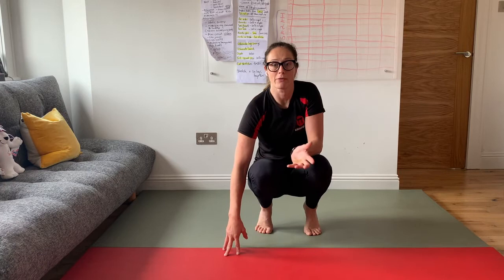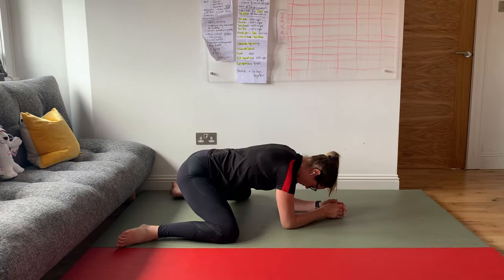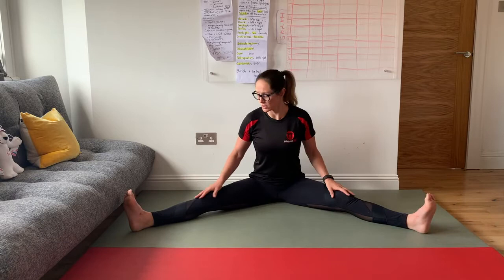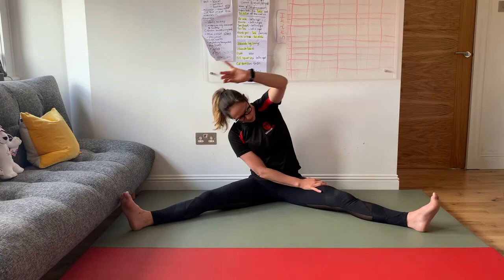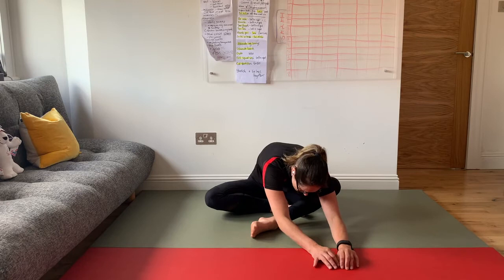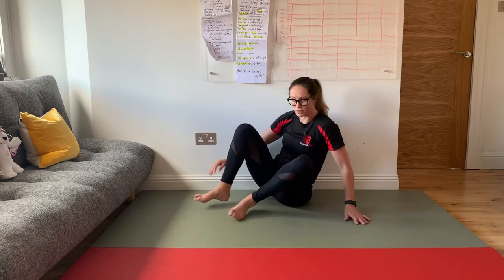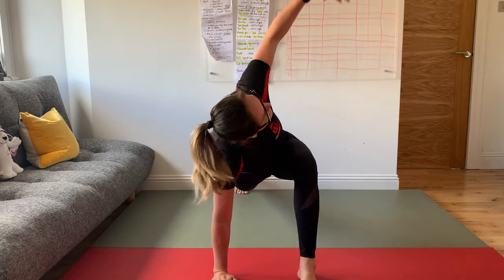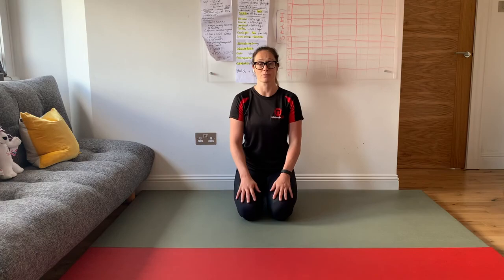V26 Edinburgh Judo Video 9